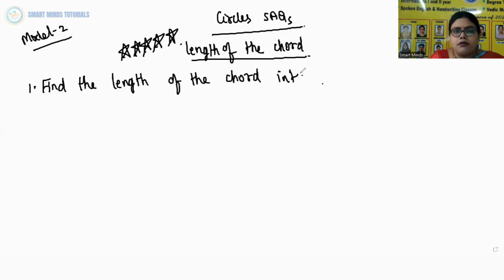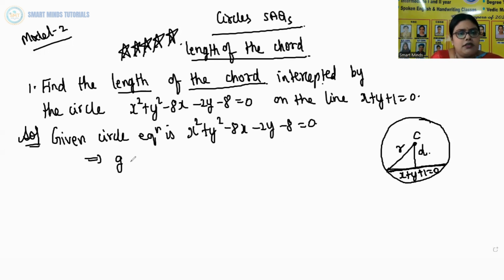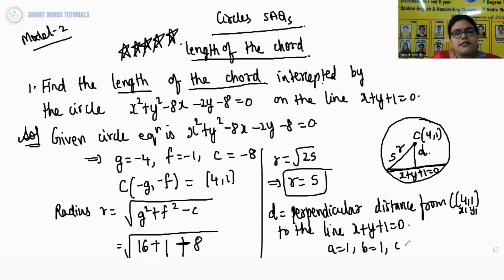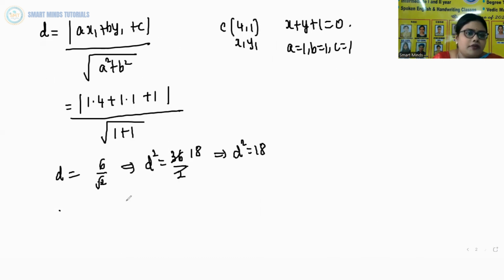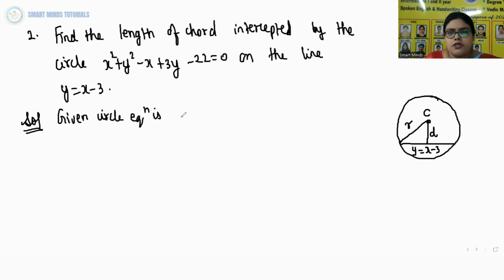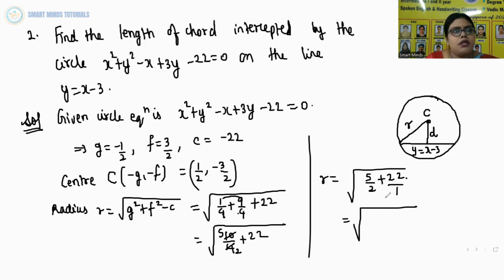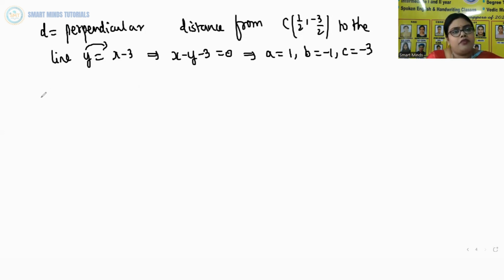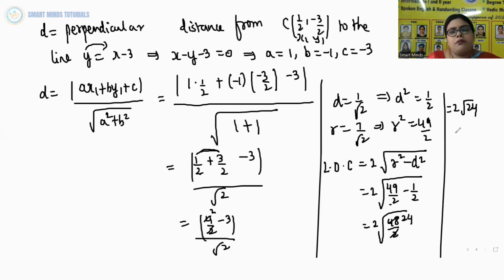Length of Chord – Part 1| inter 2nd year Maths | Circles 4 marks important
📘 In this second part of our Circles chapter series, we continue solving problems related to the Length of a Chord using various formulas and geometrical techniques.

This video includes:

Application of perpendicular from the center to chord

Using radius, distance, and angle to find the chord length

Solved SAQs and LAQs from previous board papers

Important questions for Class 12, Intermediate, and JEE basics

🎯 Useful for: Class 11 & 12 | CBSE | TS/AP Intermediate | JEE | CET | BSc Entrance